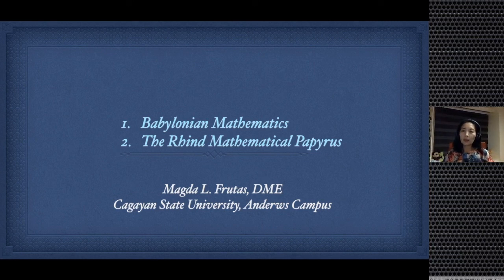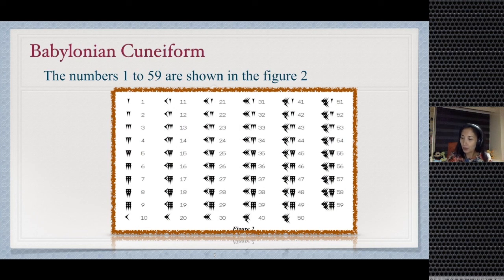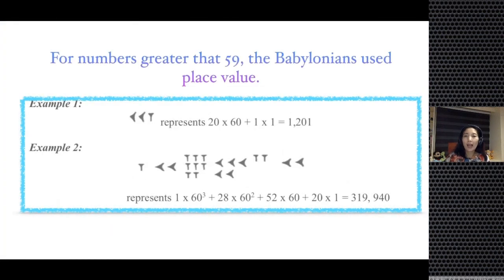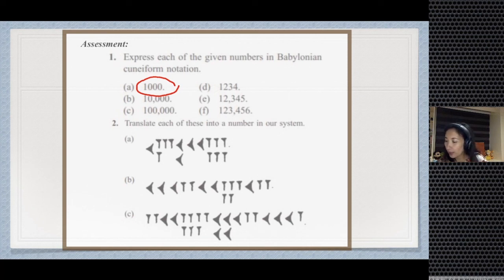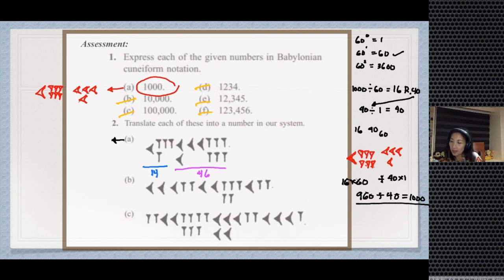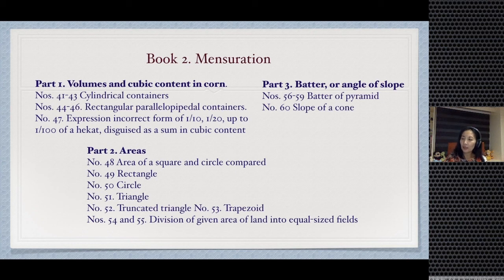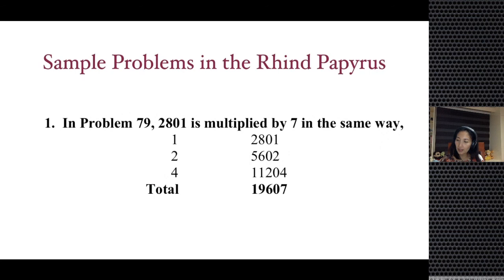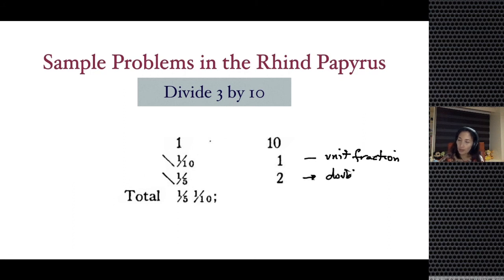History of Math Lecture 4: Babylonian Math, Sept.25,2020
Babylonian Mathematics
Rhind Mathematical Papyrus